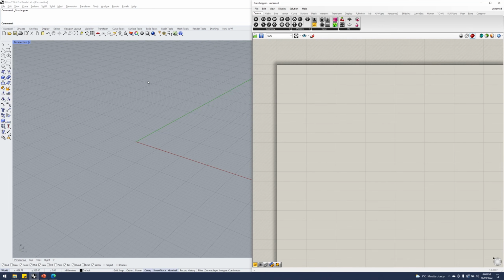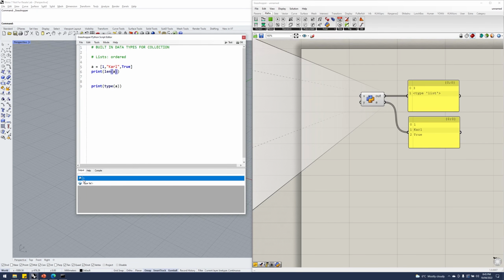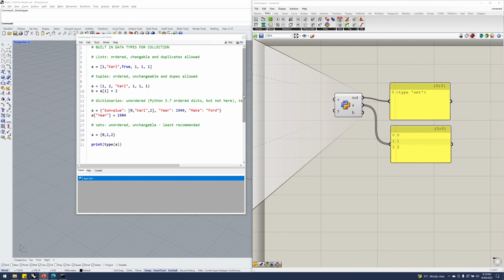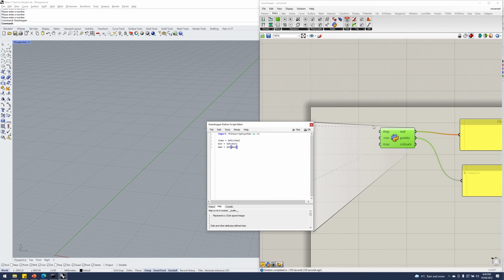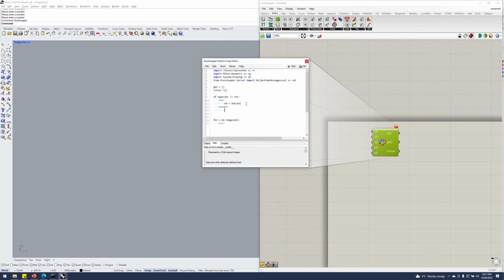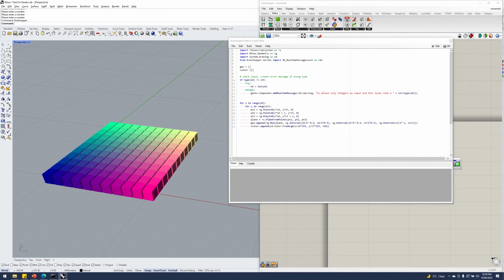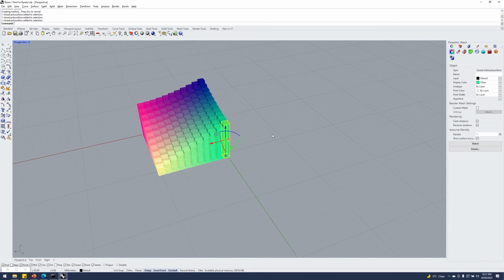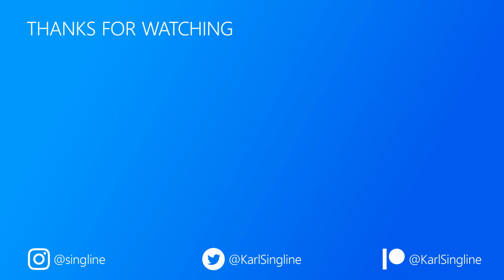Learn Python for Grasshopper - Full Course for Beginners - Free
This course will give you a full introduction to all the core concepts of using the GHPython component and Python programming language in Grasshopper.

Contents:
0:00 - Introduction
0:44 - The Python Component
1:29 - Your First Script
3:01 - Python Version
6:13 - Basic Data Types
9:25 - Data Structures
22:51 - Conditionals
26:21 - User Input
31:51 - For Loops and Geometry
39:09 - Messages
48:15 - Generating Geometry
55:09 - Attractors
59:05 - Functions and Baking
1:05:12 - Node in Code
1:16:00 - Outro